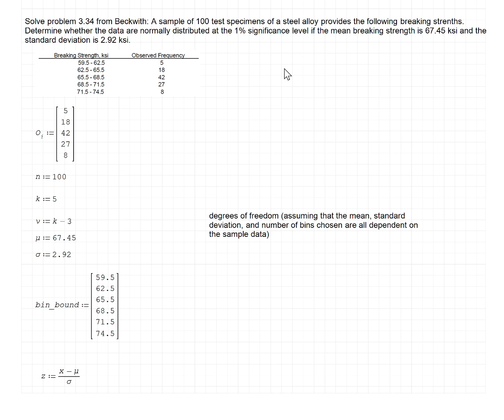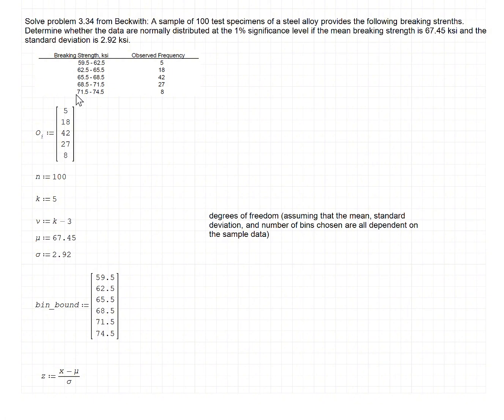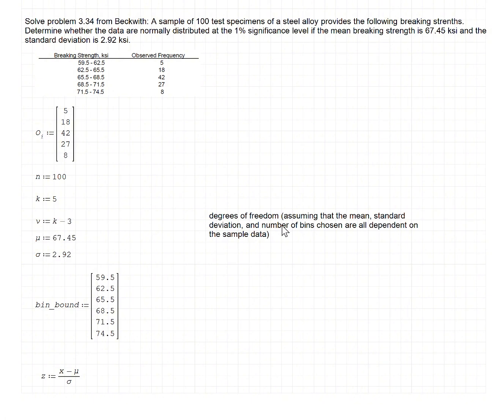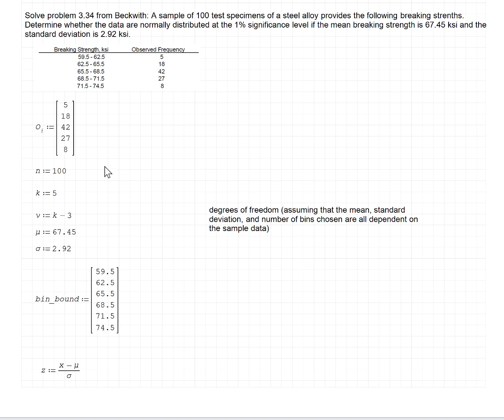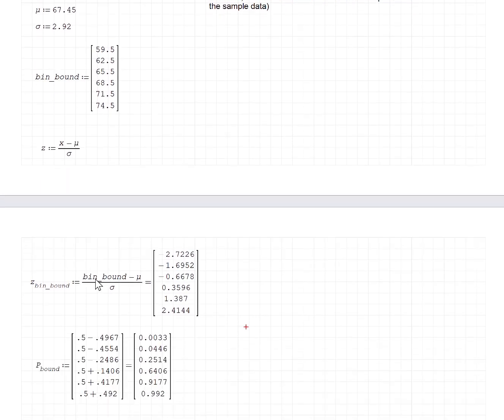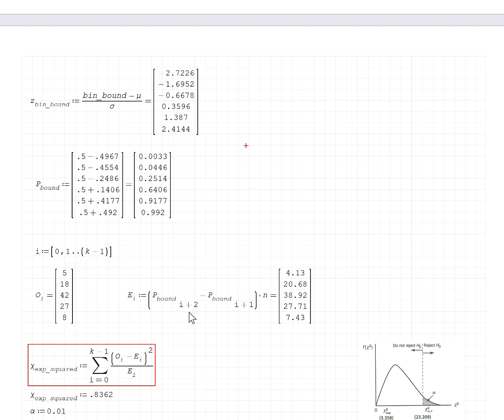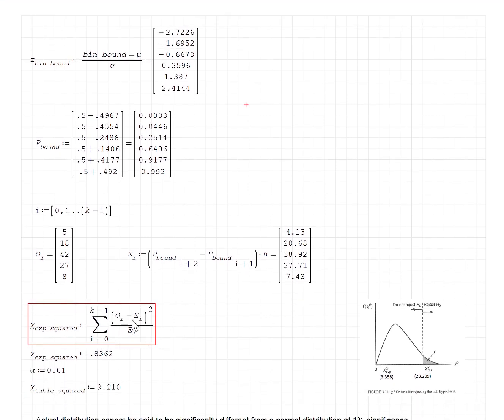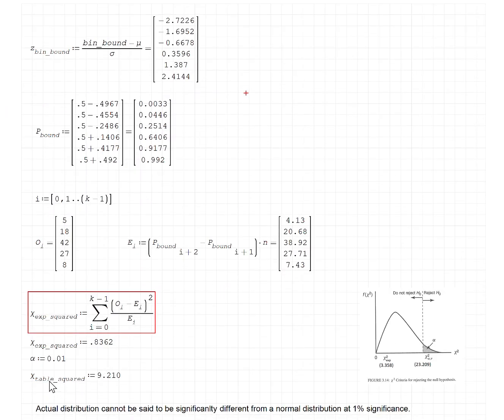MAE 3340 | chi squared supplement